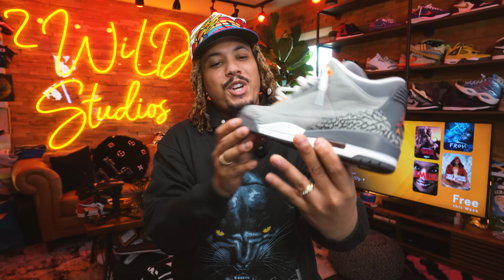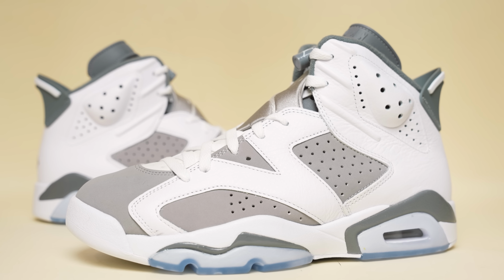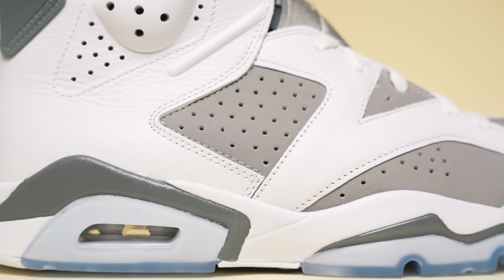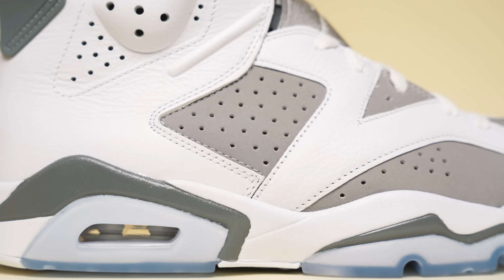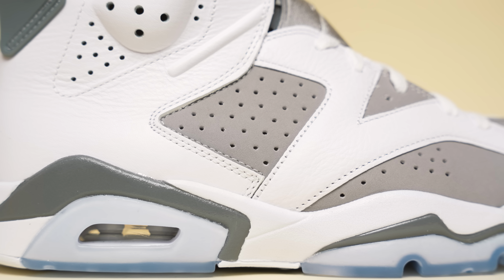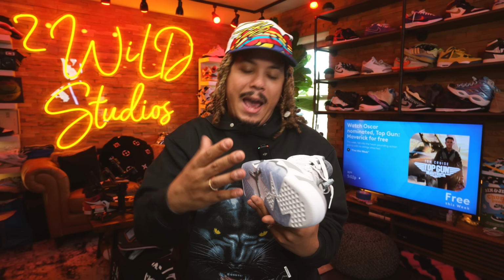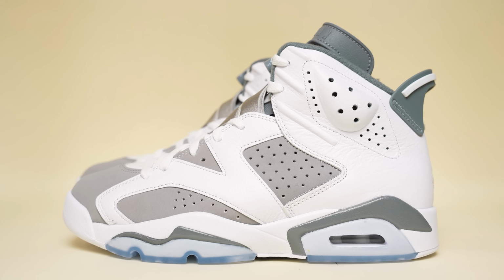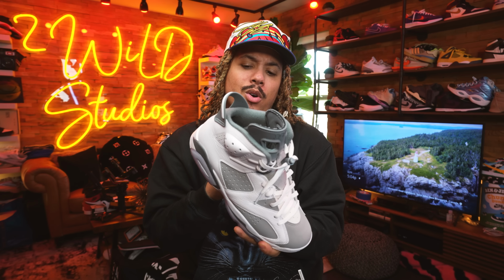Air Jordan 6 " Cool Grey " Review and On Foot !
In this video, we'll be taking a look at the Air Jordan 6 "Cool Grey" and discussing its features and performance in detail!

If you're looking for a retro styled Air Jordan 6 to add to your collection, then be sure to check out this review and on foot footage! We'll discuss the shoe's features and provide a detailed performance analysis.

MY DIMENSIONS
Height: 5'8
Weight: 170lbs
Waist: 34
Shirt Size: M/L
Shoe Size: 8.5-9